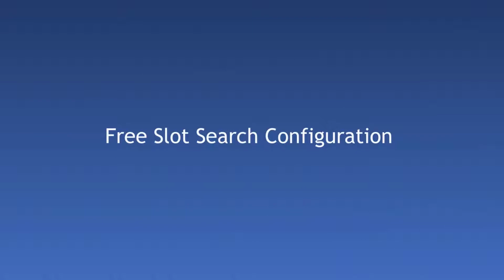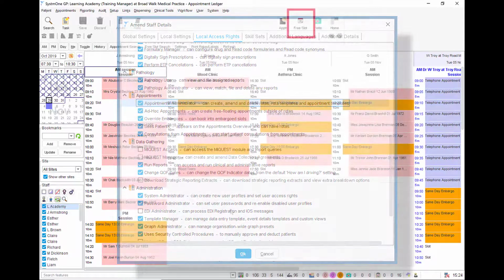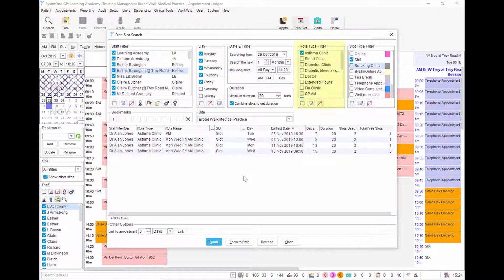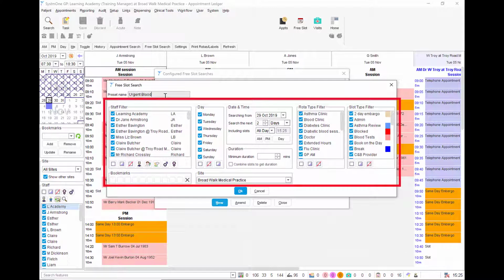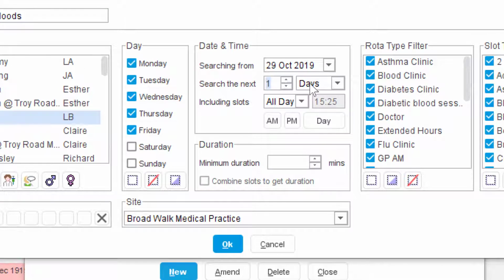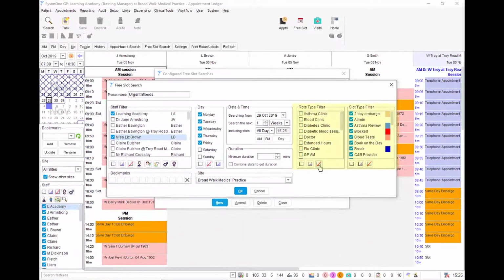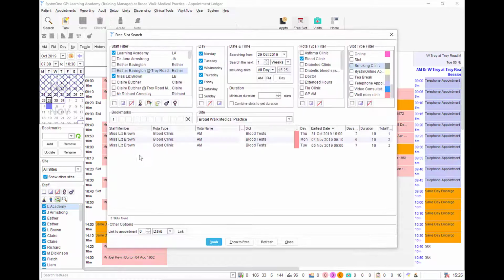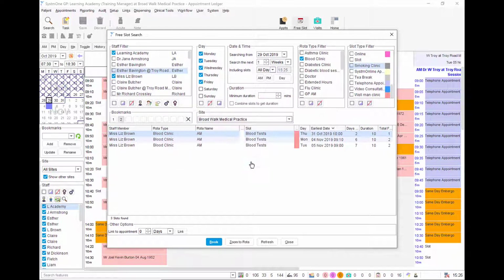Appointment Administration - Free Slot Search Configuration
This video shows how to set up organisation wide Free Slot Search presets to help users quickly find a required appointment slot.